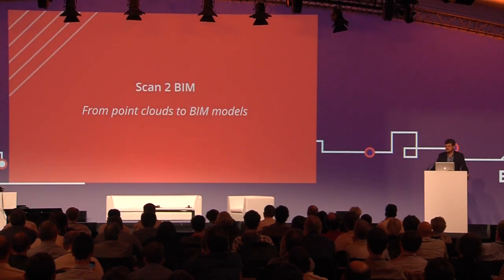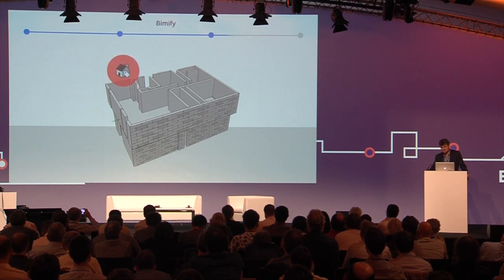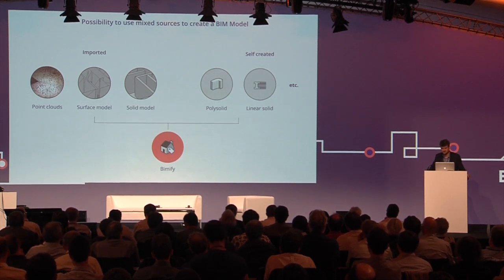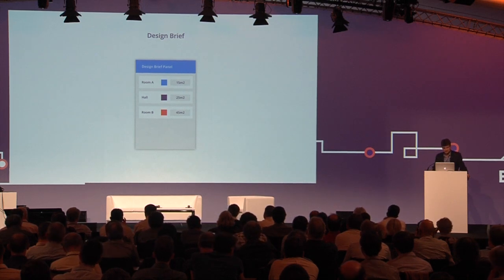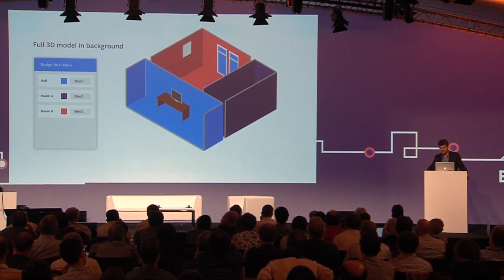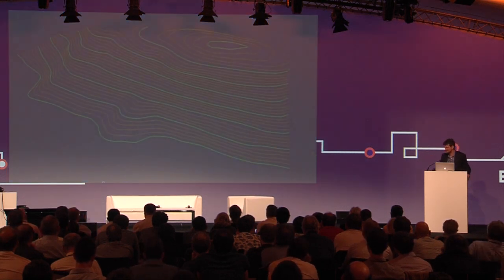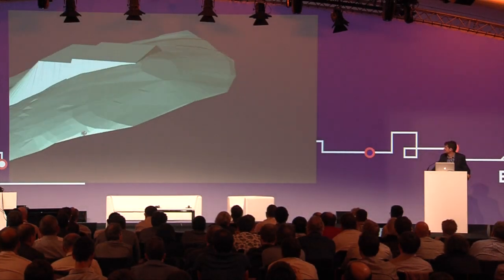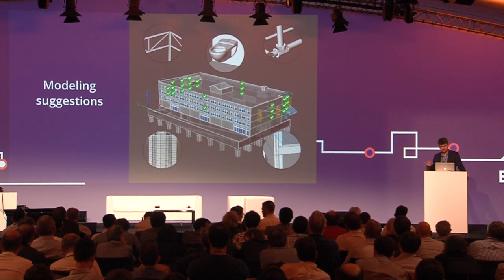Taking dwg Forward With Technology - Bricsys Conference 2017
Keynote from Bricsys 2017, Paris on the future of .dwg.